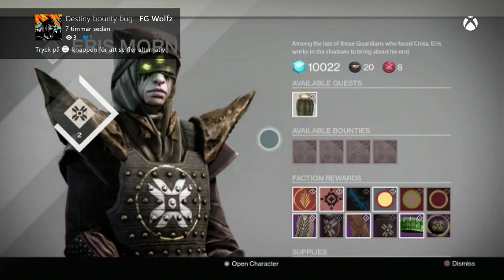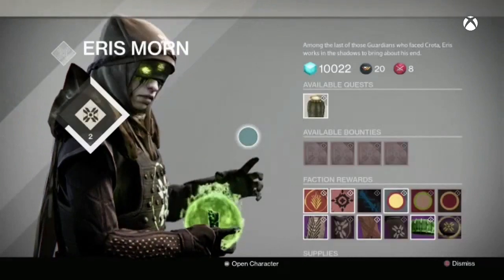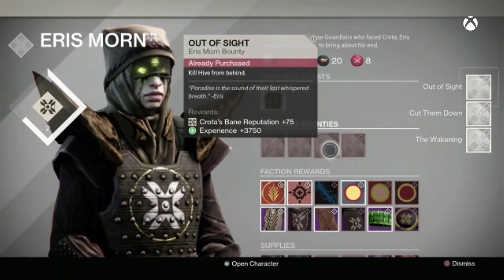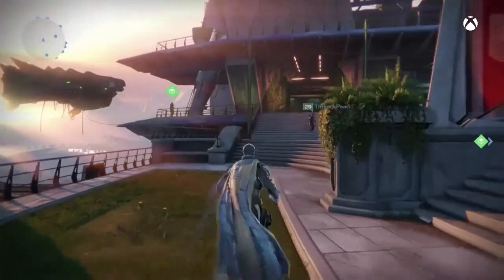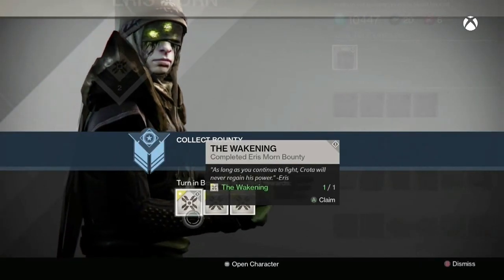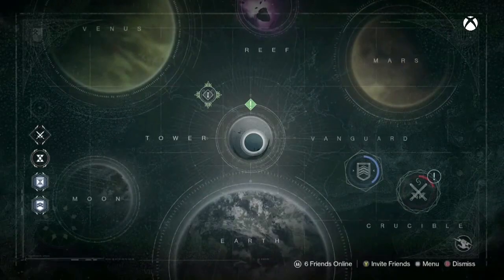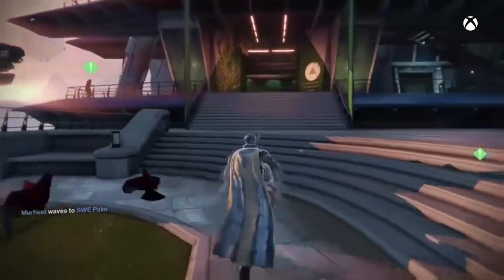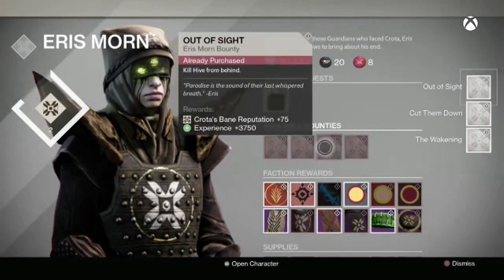Destiny| "Amazing Duplicate Bounties Glitch After Update"|"NEW Double XP & Reputation Glitch"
Playing In This Video: FG Wolfz

Leave a LIKE for more amazing Destiny, Battlefield 4, GTA V glitches here on FunGamingMedia

From the creators of Halo and the publisher of Call of Duty comes Destiny. With an unprecedented variety of FPS gameplay, Destiny promises to deliver an incredible story set within a newly-imagined, always-connected universe filled with action and adventure.

Everything changed with the arrival of the Traveler. It sparked a Golden Age when our civilization spanned the solar system ... but it didn't last. Something hit us, knocked us down. The survivors built a city beneath the Traveler, and have begun to explore our old worlds, only to find them filled with deadly foes. In Destiny, you are a Guardian of the last safe city on Earth, able to wield incredible power. Defend the City. Defeat our enemies. Reclaim all that we have lost.

In our previos video we showed you How To Complete Vault Of Glas Raid Solo (Part 1), Form the Spire Solo, the best Helium Filament Looting, Helium Filament Farming, Unlimted Helium Filament Glitch, Unlimited Helium Filament Farming, Unlimited Helium Filament Looting, How to get Exotic Engrams In Destiny Destiny Loot Cave After Patch Best Loot Cave In Destiny Destiny Best Loot Cave How to Get Exotic Items Destiny Glimmer Glitch destiny new loot cave Destiny Singleplayer Destiny (Video Game) loot cave rocketyard best legendary farm destiny best armor destiny video game Destiny Destiny the Game PS4TrophiesGaming destiny xbox one destiny xbox 360 destiny weapons destiny farming Destiny Bungie Destiny Glitch legendary farm destiny armor new loot cave destiny tips destiny ps4 destiny ps3 exotic gear multiplayer Destiny Engram Farming Working After Latest Update LOOT CAVE 3.0 - Level Up Fast & Farming Rare Items & Weapons! Treasure Loot Cave Spot - "DESTINY RANK UP FAST" This Video Will Show You How To Farm Rare Items on the Earth Patrol - Legendary Items can also be best acquired in the Strike Playlist at higher Levels,fastest Glimmer Farming Method! How to Farm 20,000+ Glimmer Per Hour In Destiny!
So that were a quick and easy way you can get yourself 7-10k Glimmer per hour in Destiny
Destiny Money Glitch, Fast and Easy Money Farming with 10,000+ Glimmer Per Hour. What was a Fast Destiny Money Glitch to get Fast Destiny Money in the new Destiny game made by Bungie. That guide or money glitch in Destiny will show you the best and fastest way to get easy and fast glimmer.